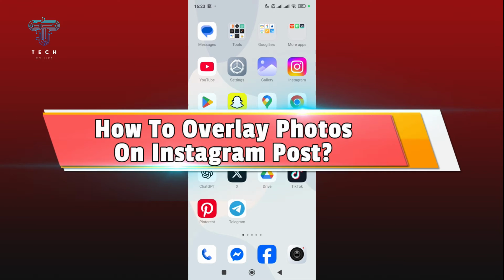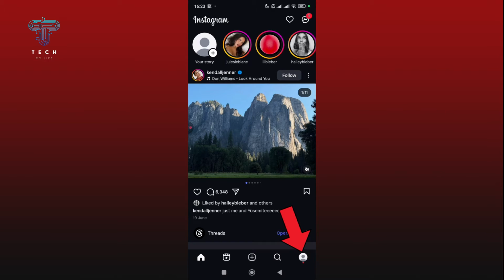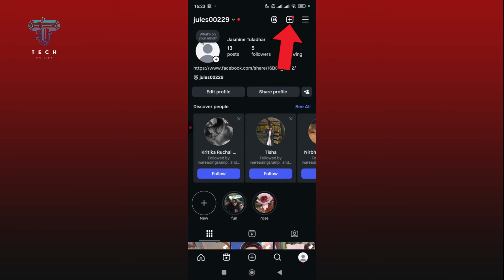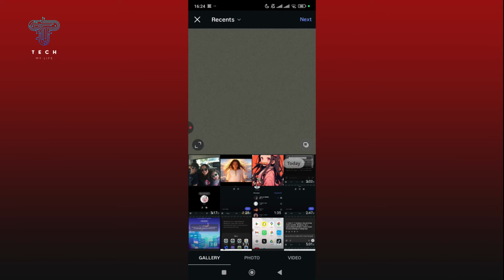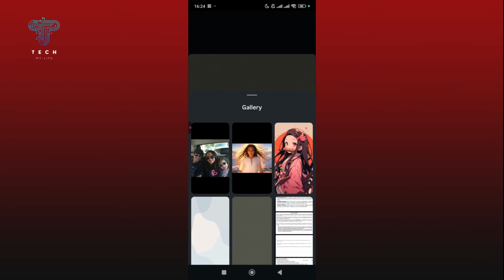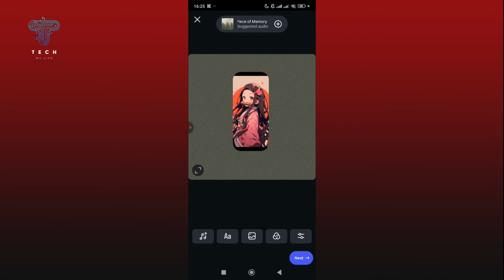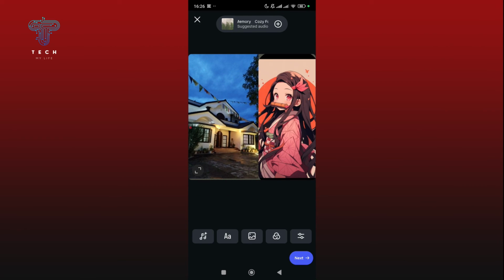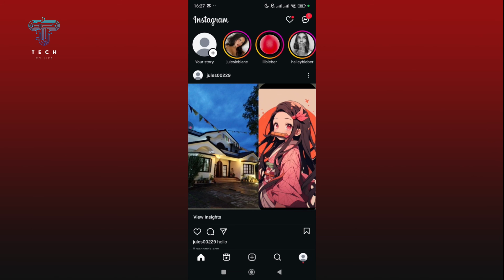How To Overlay Photos On Instagram Post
Learn how to overlay photos on an Instagram post with this simple guide. Whether you're creating a collage, adding textures, or combining multiple images, this tutorial walks you through the steps using Instagram's built-in tools or external apps. Make your posts more creative and visually appealing with layered images.